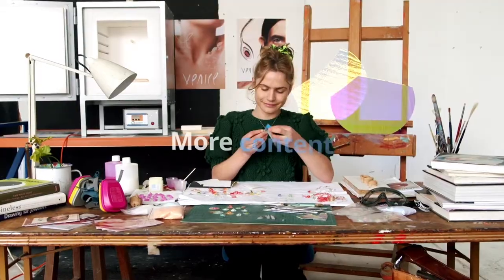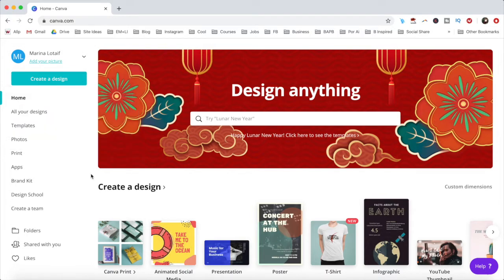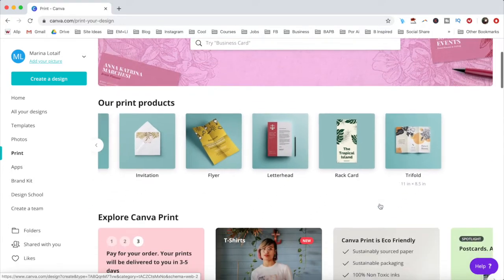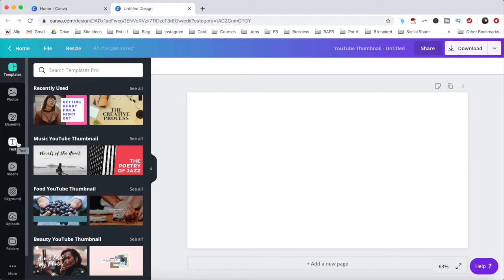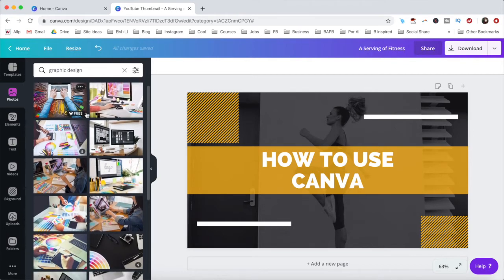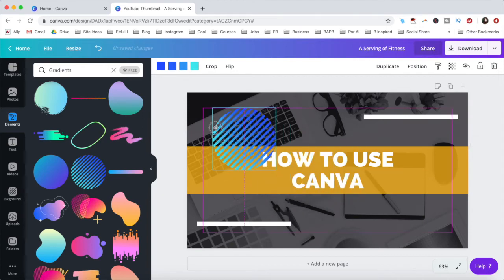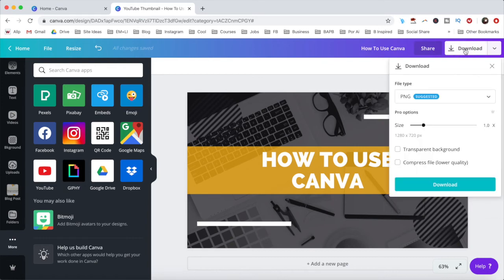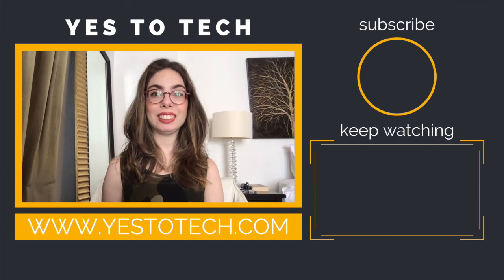HOW TO USE CANVA: Canva Tutorial For Beginners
HOW TO USE CANVA: Canva Tutorial For Beginners. Get ready to master Canva like a pro! In this tutorial, you'll learn the ins and outs of this amazing design tool. Whether you're a complete beginner or just looking to brush up on your skills, this video will show you how to use Canva to create stunning designs in no time. From selecting templates to customizing graphics and adding your own personal touch, you'll be a Canva master in no time. So sit back, relax, and get ready to take your design game to the next level!